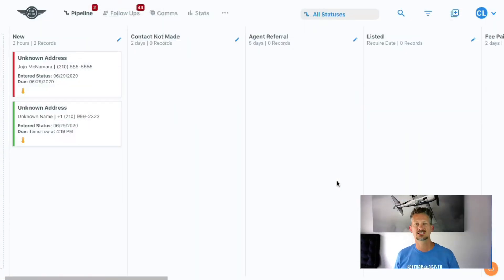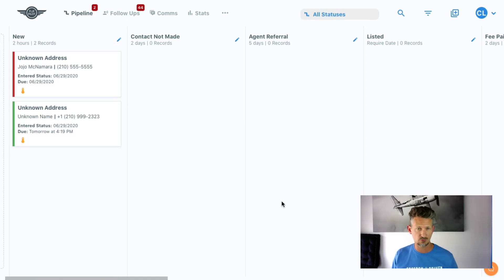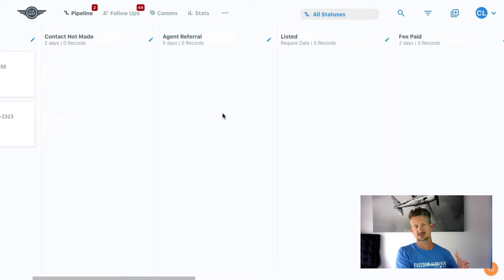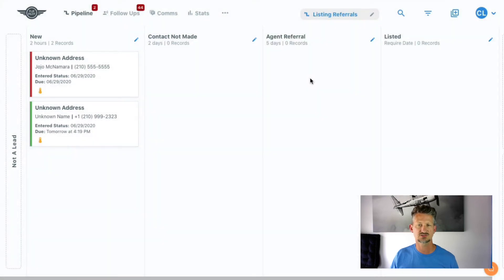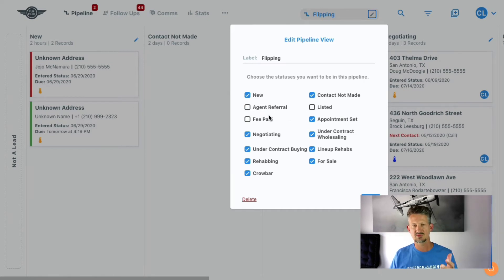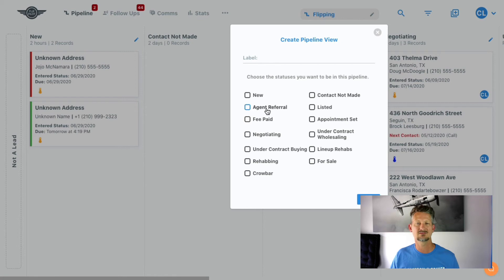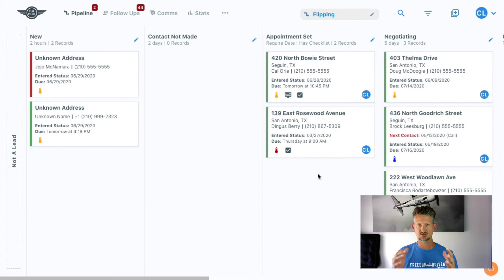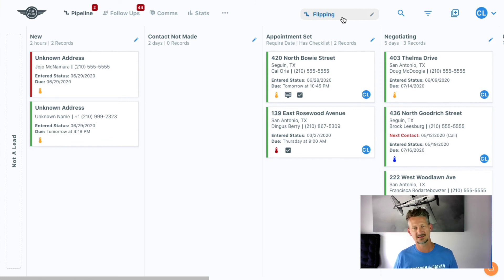FlipPilot Release Notes: 7.7.2020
Pipeline Views are here!!!  Ever wanted to have multiple pipelines within FlipPilot.  Now you can with this incredible new innovation.  Not only can you have separate pipeline views, you can also share Status columns between views!!